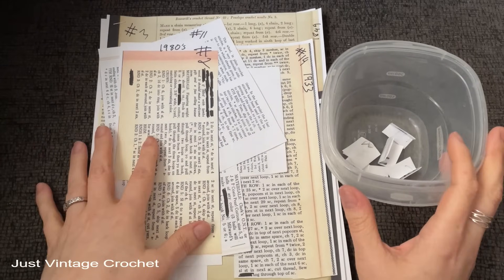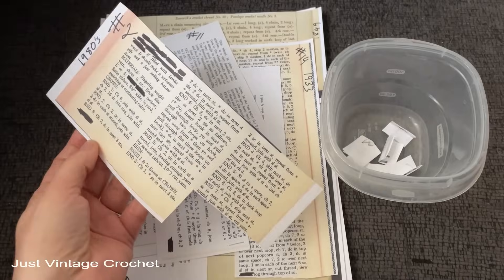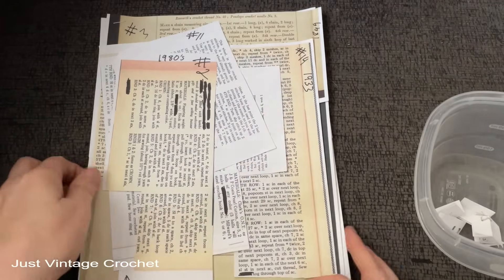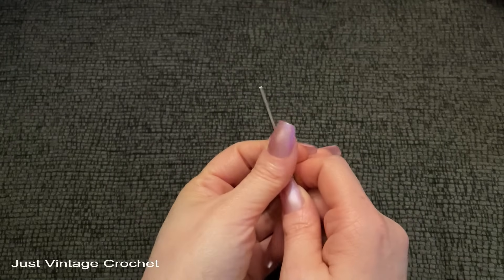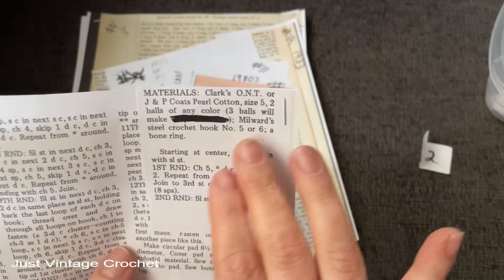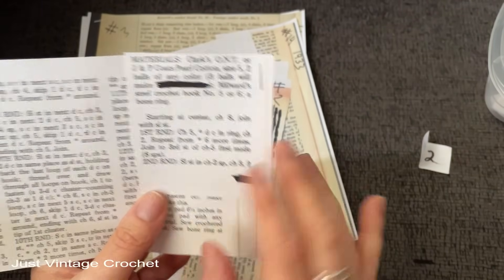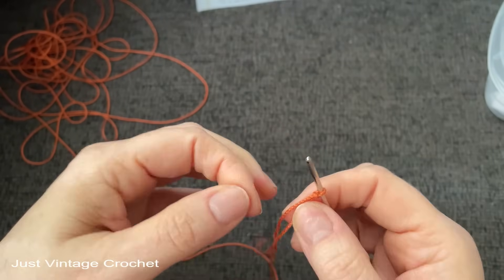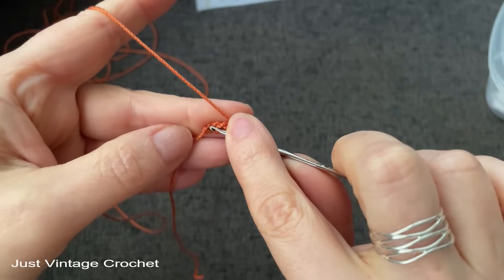1940s Mystery Vintage Crochet Pattern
Uncover a mysterious 1940s vintage crochet pattern in this video! Explore the world of vintage crochet with this unique and intriguing pattern.